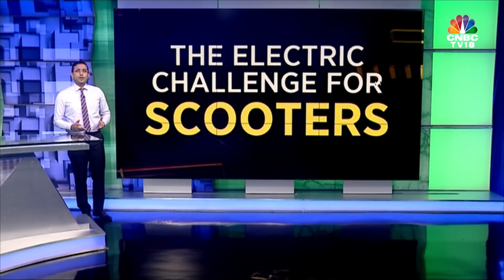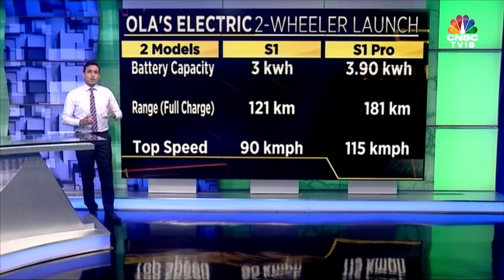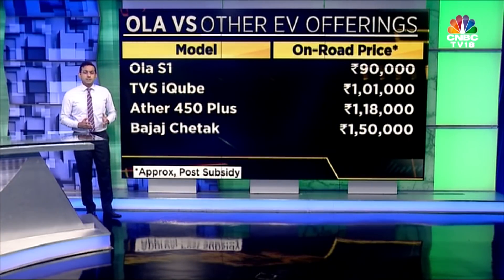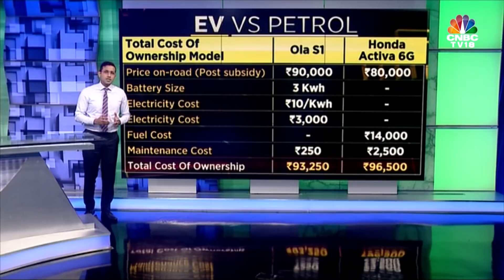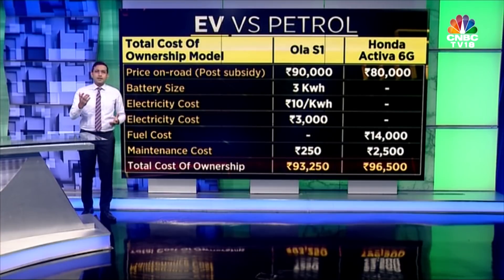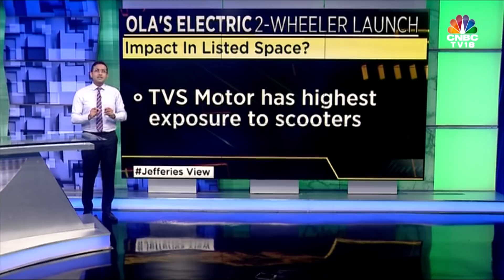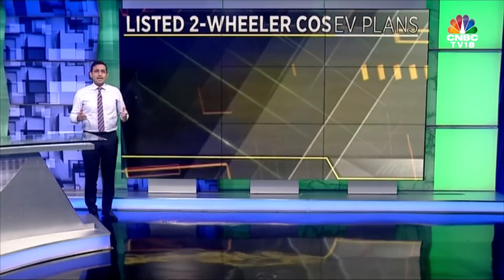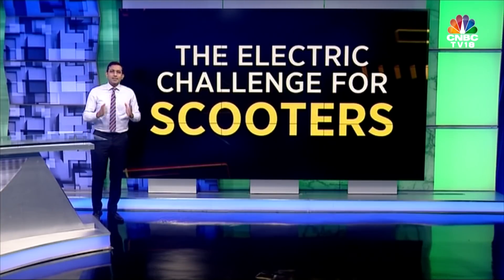The Electric Challenge For Scooters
Ola has launched its electric scooter!

The ride hailing major & EV manufacturer is well funded, has capacity/scale & a competitive product!

@_prashantnair asks if this will be disruptive?

a) Ola EV Vs others

b) Cost of ownership Vs petrol scooters

c) EV plans of traditional 2W cos